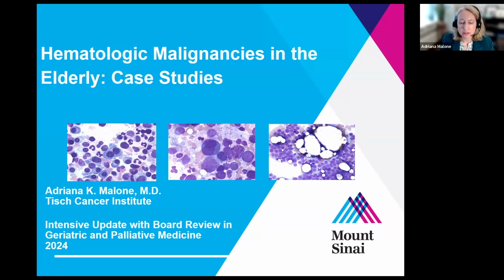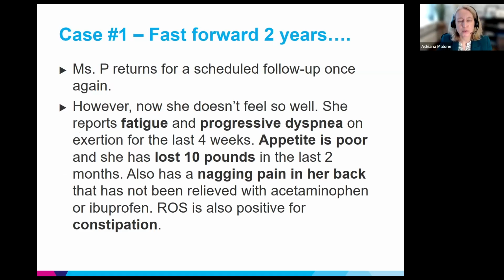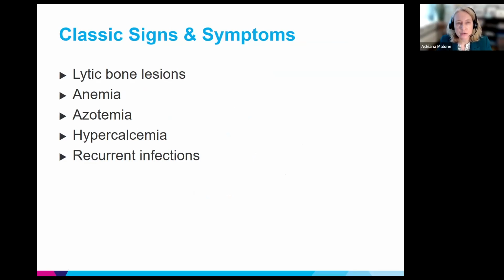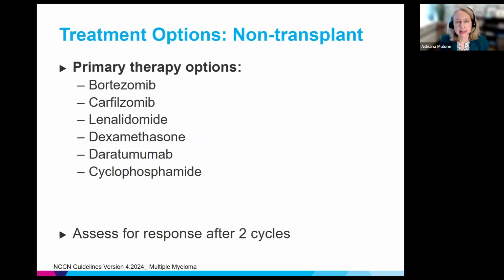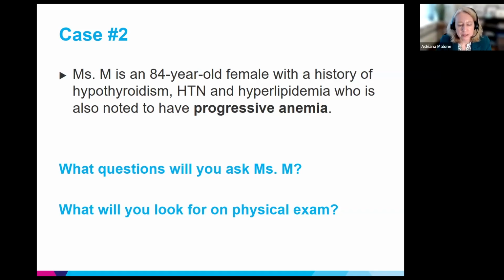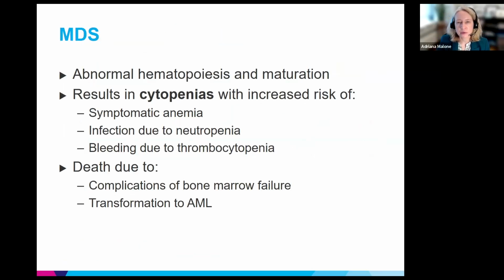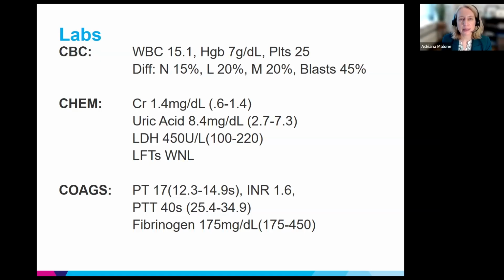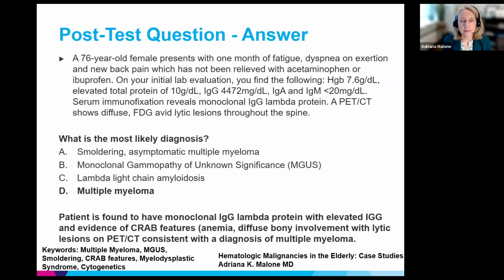084 Hematological Malignancies 591MSGPM25